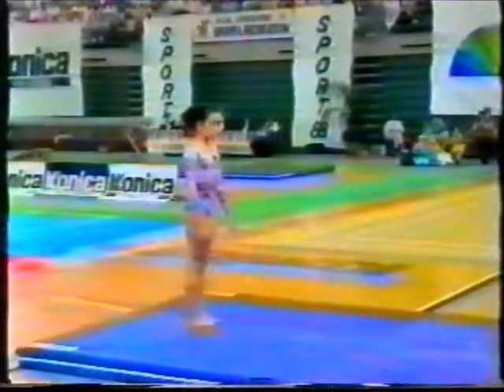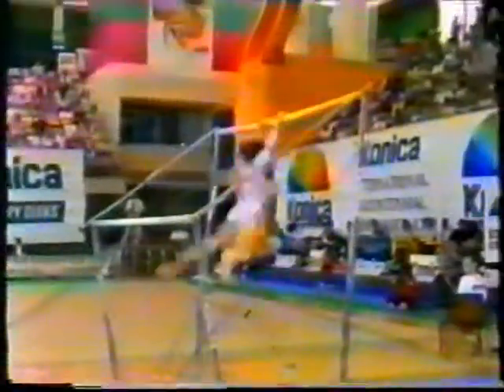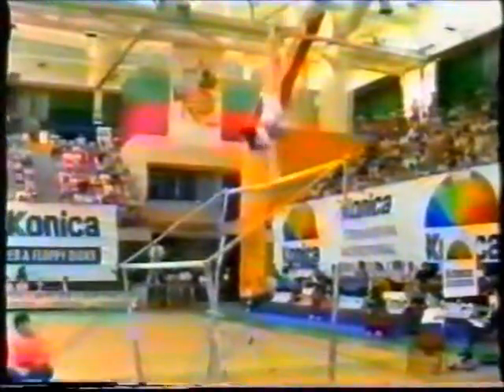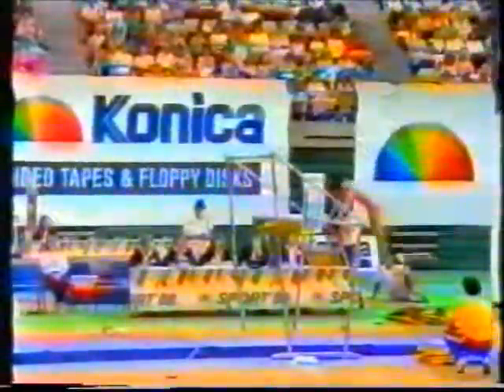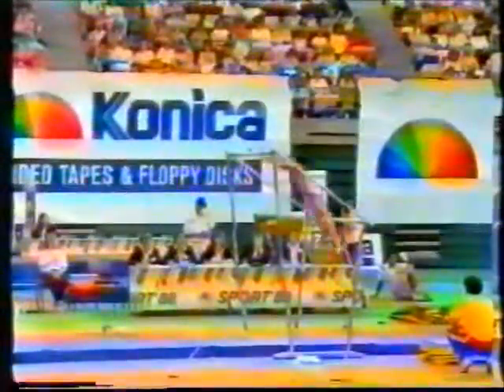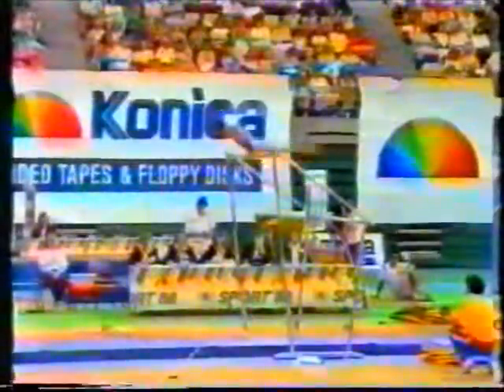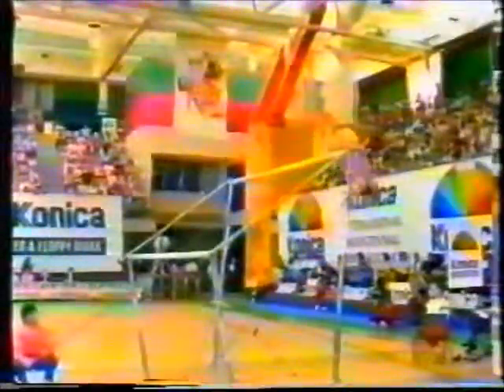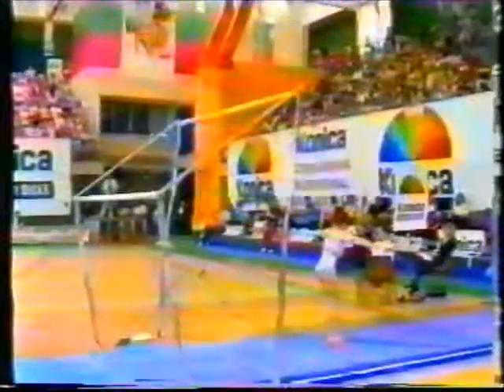Roberta KIRCHMAYER (ITA) UB - 1988 Konica Cup EF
Roberta KIRCHMAYER (ITA) - Uneven Bars final

'88 Konica Bicentennial Cup